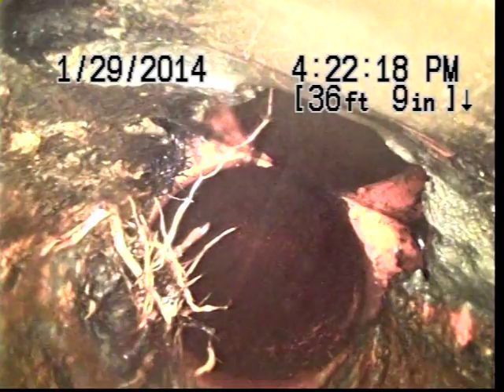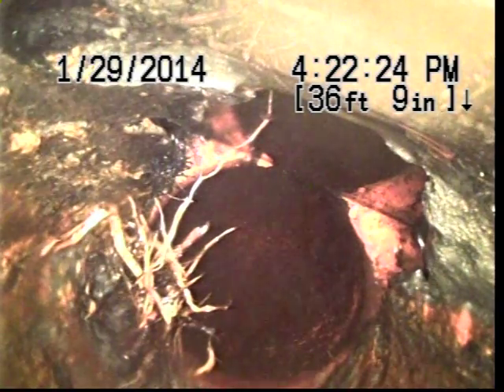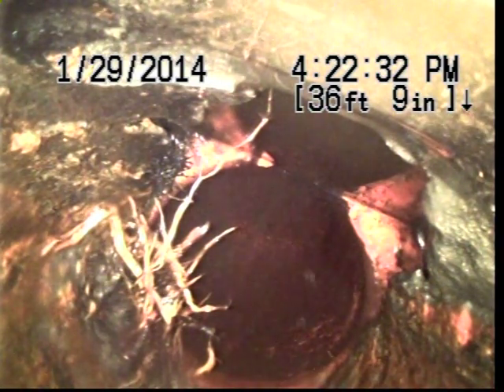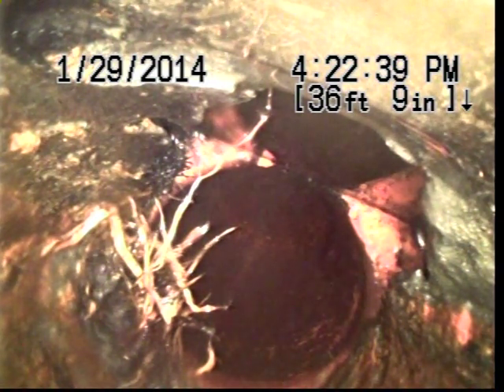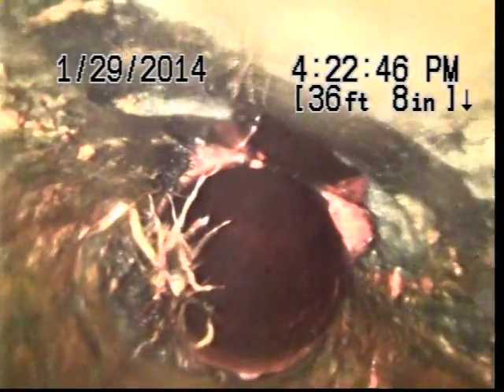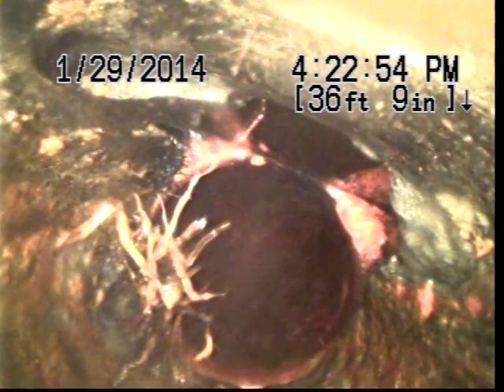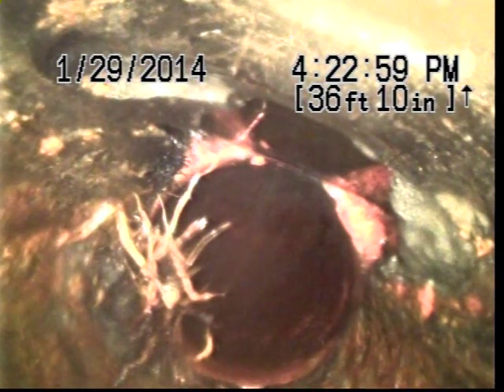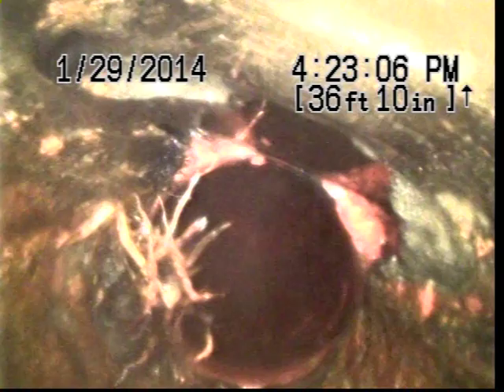VIDEO #2 - 1340 N McCadden Pl Los Angeles CA, 90028